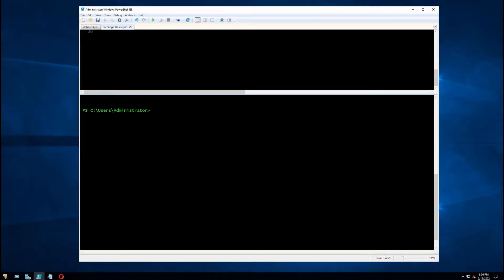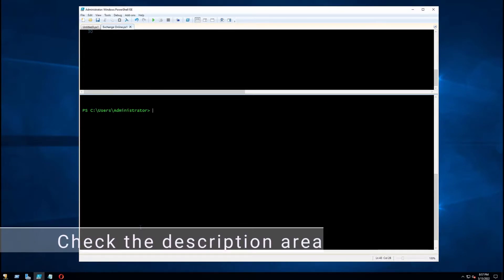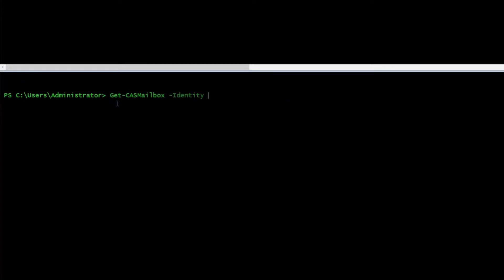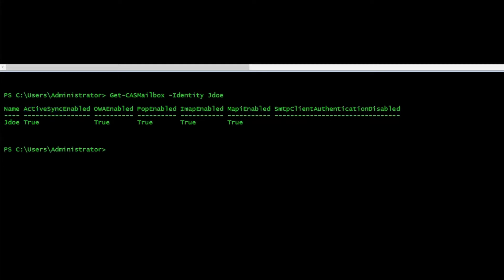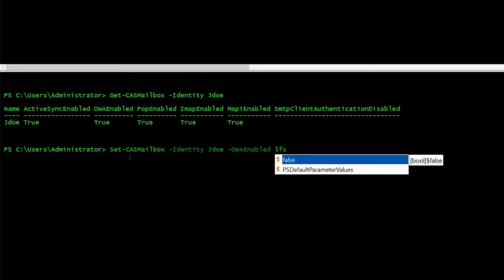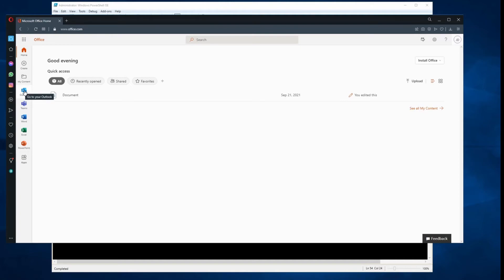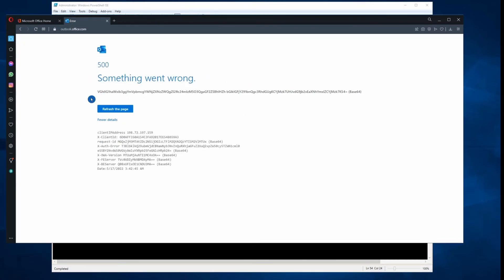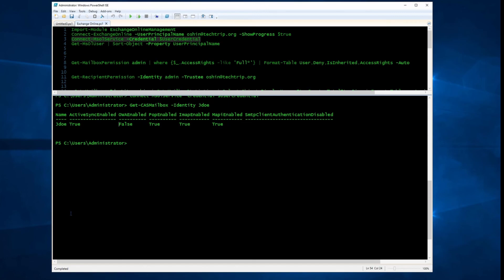How to disable OWA (Outlook on the Web) | using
Hi Everyone,
This video will show how to disable OWA ( Outlook on the web) in ExchangeOnline using PowerShell.